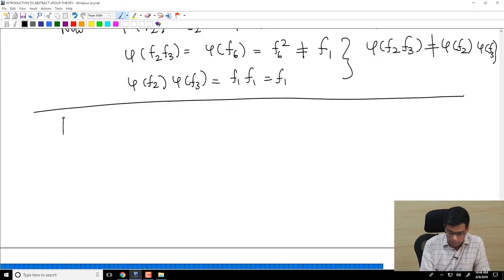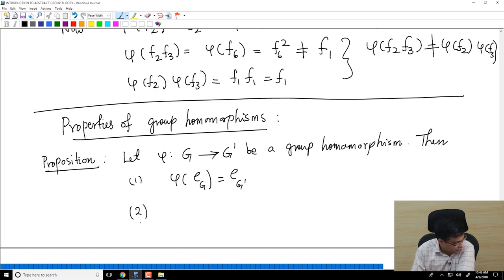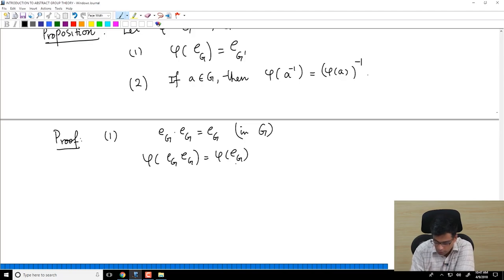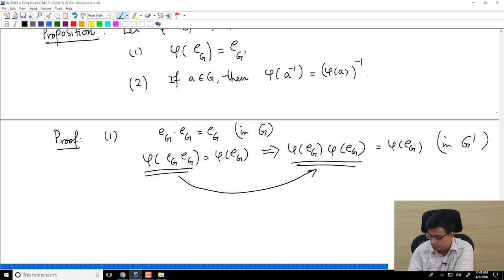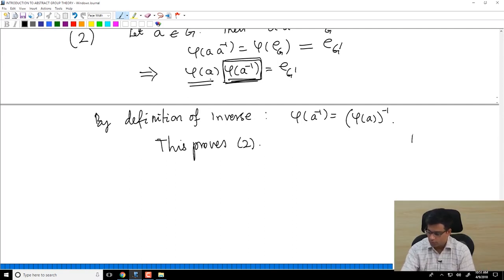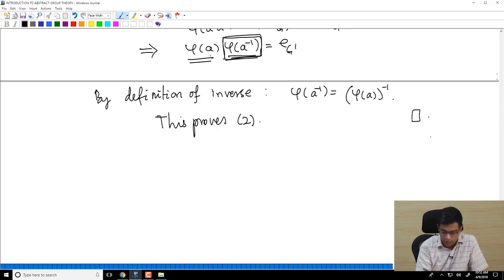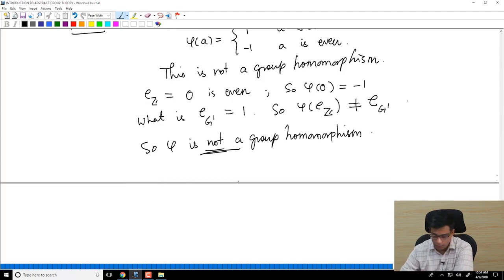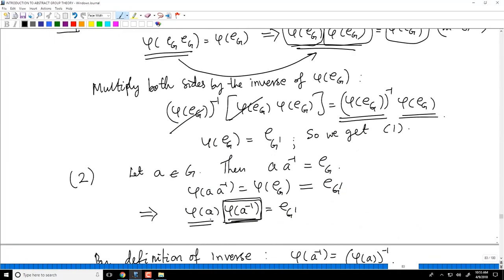Properties of homomorphisms